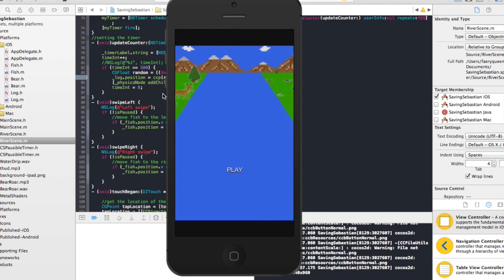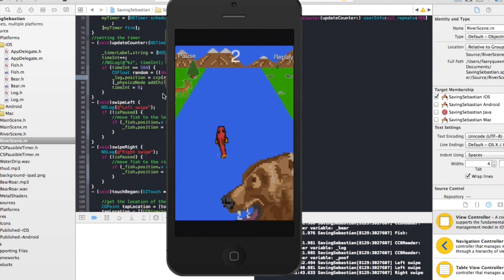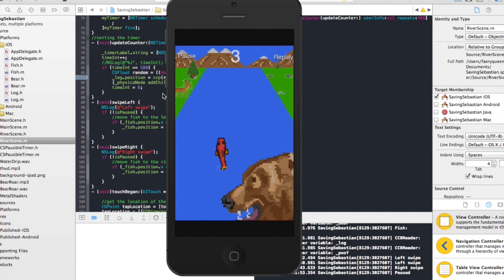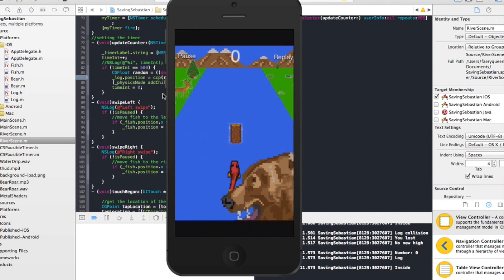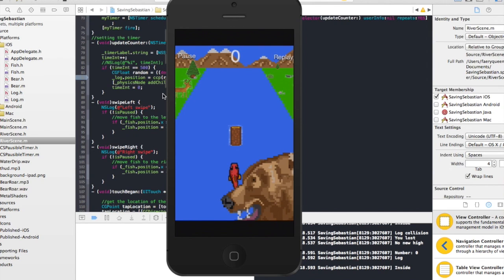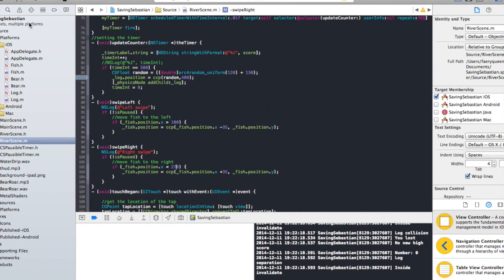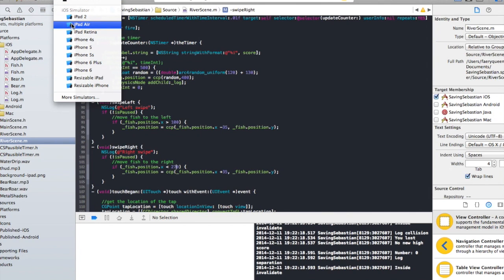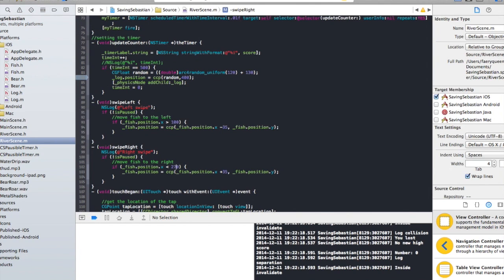MGD Week 3 Review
Week 3 review for Mobile Game Development at Full Sail University for Mobile Development